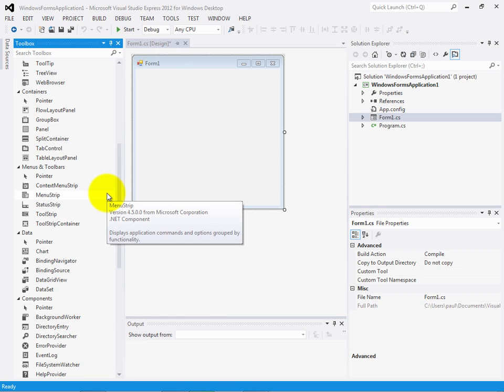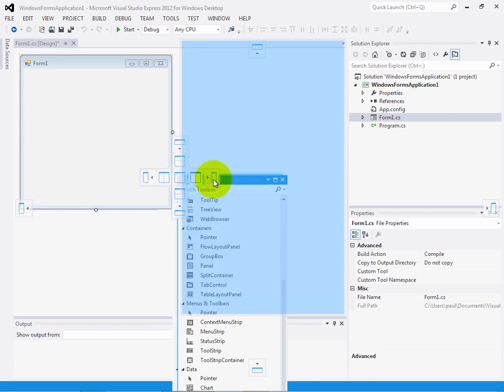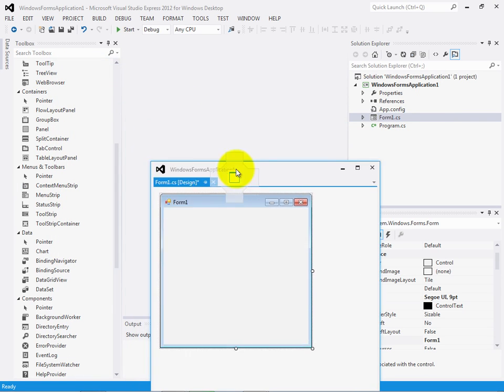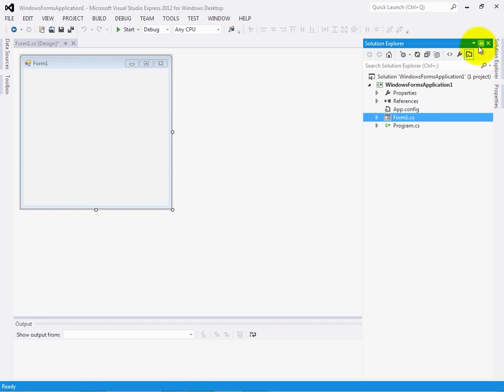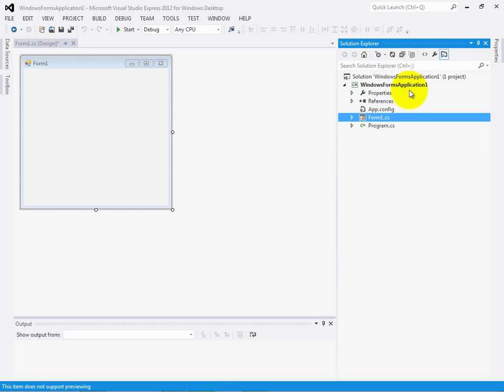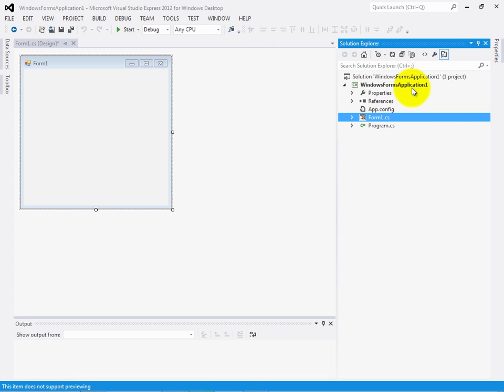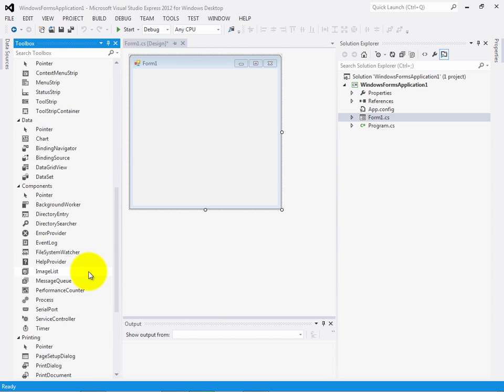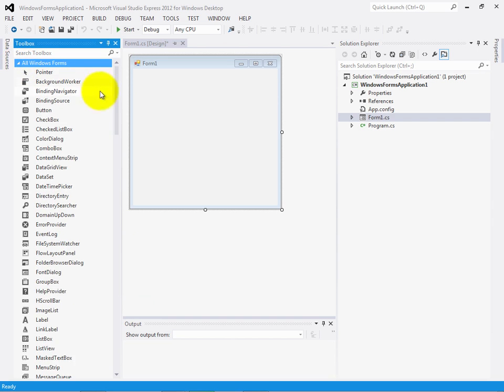lesson02 03 Navigating the IDE